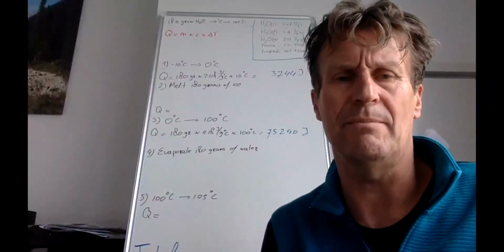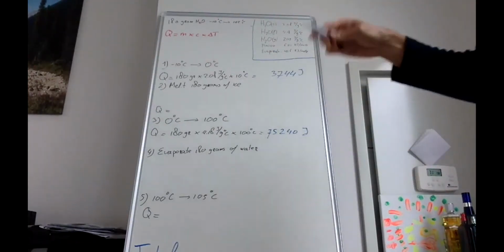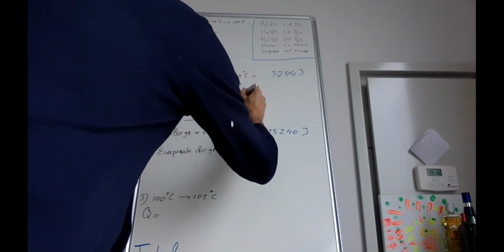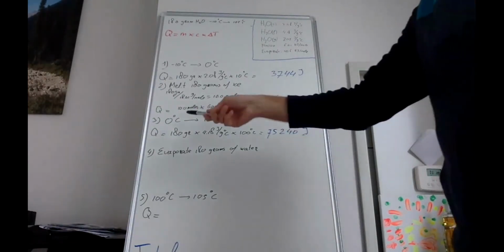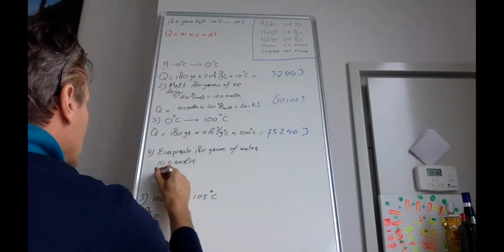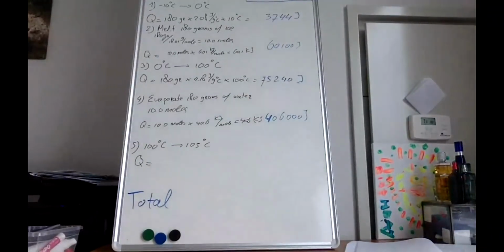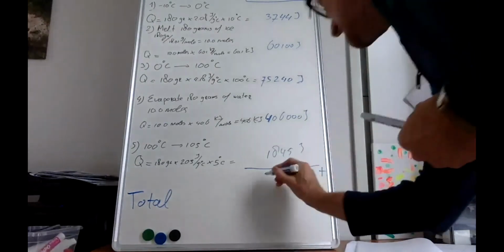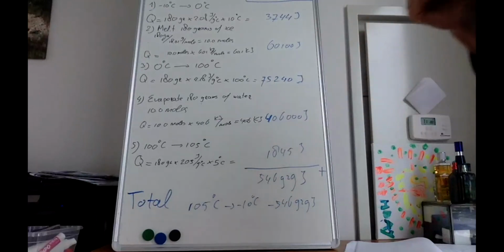Chem C Chapter 14.1C Energy Requirement of Phase Change Application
How much energy is required to increase to temperature of 180 grams of ice at -10 C to water vapor with a temperature of 105 C